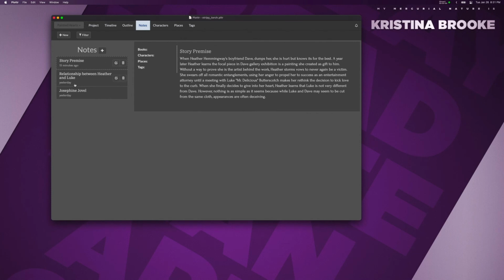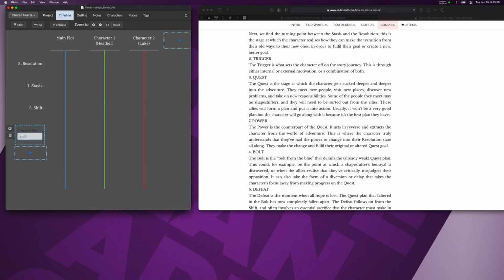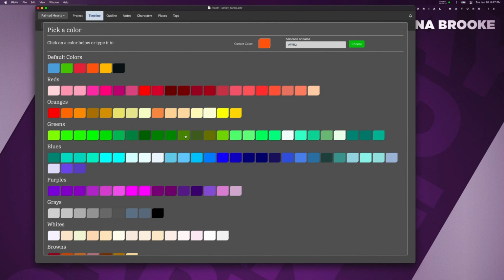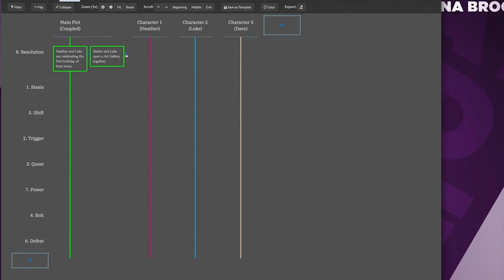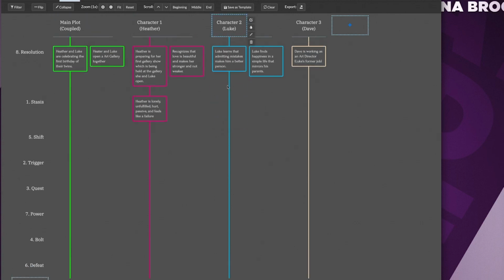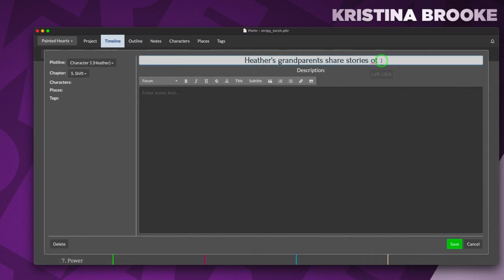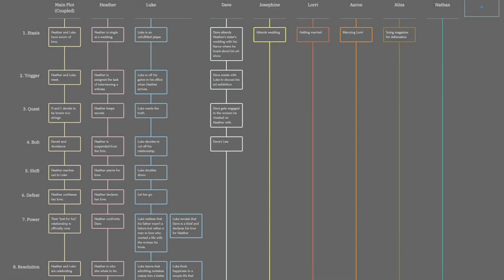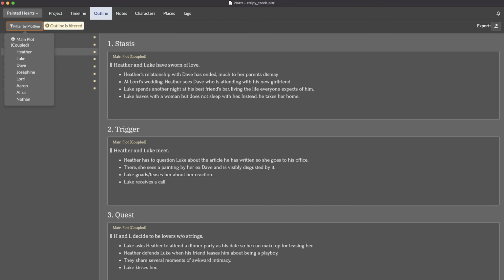Using Plottr 03 Outlining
In part 3 I continue to develop my characters for my story using Plottr and the One Page Novel plotting format.

- Images downloaded from Unsplash and Pexels